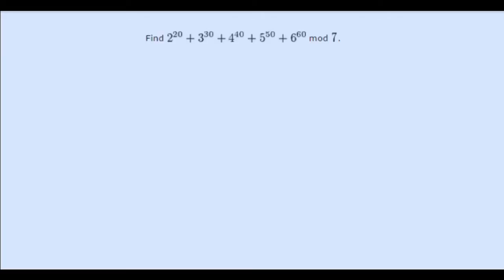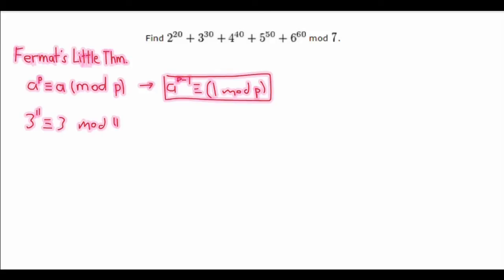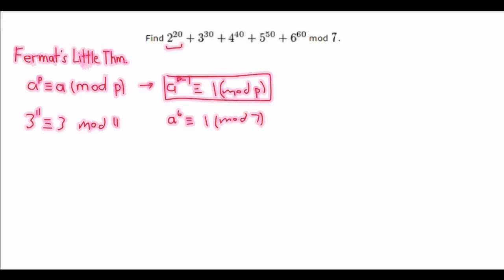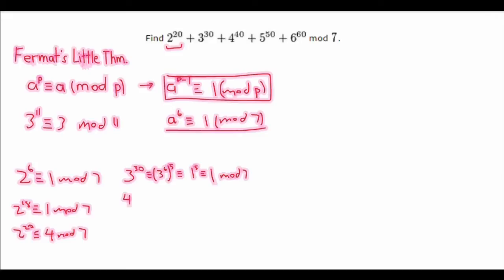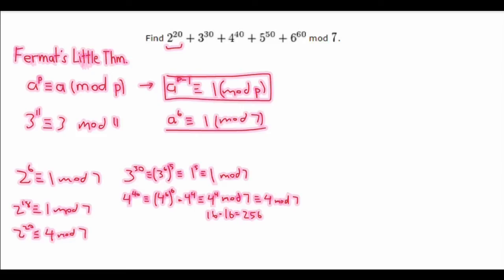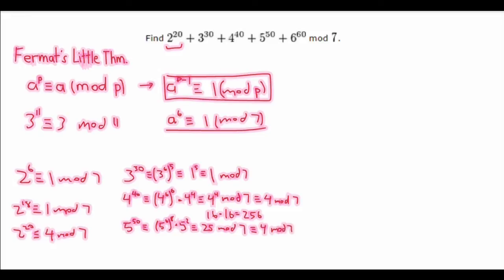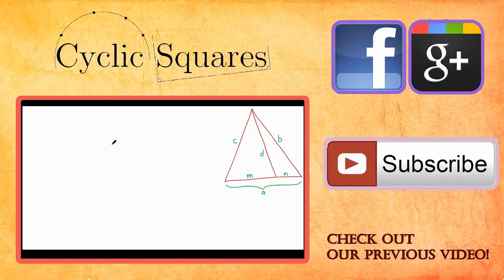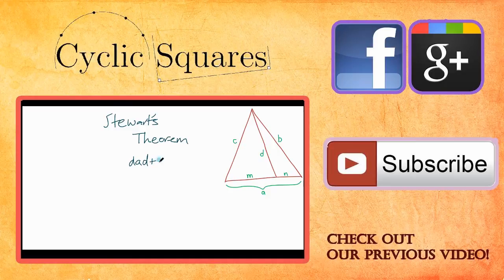Fermat's Little Theorem Part 1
Yeeeaahh Modular Arithmetic is awesome :D